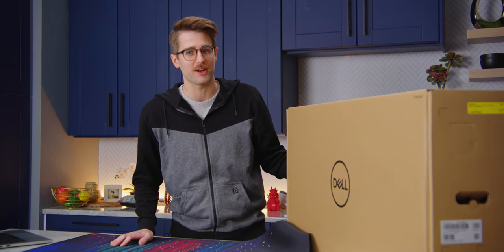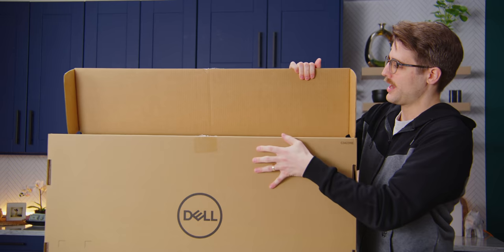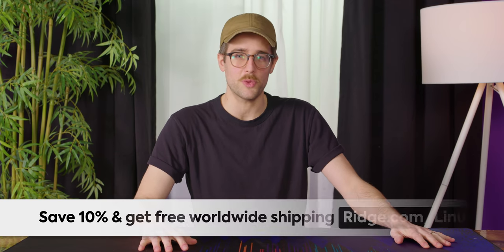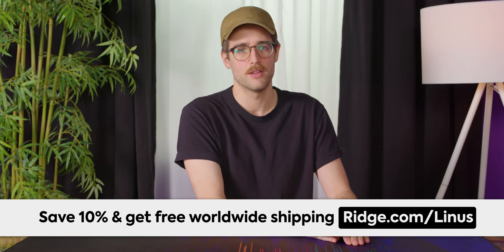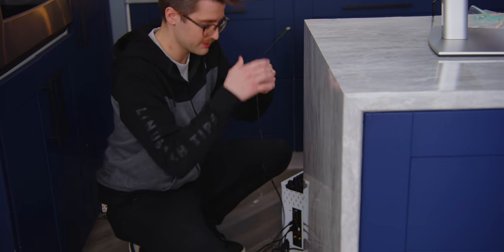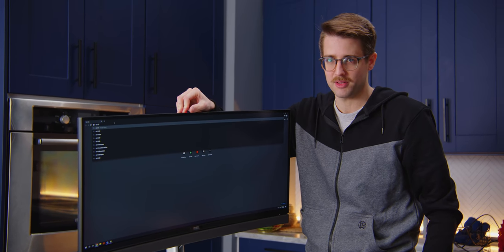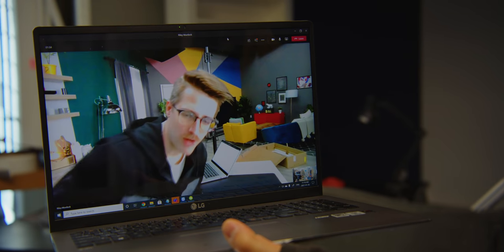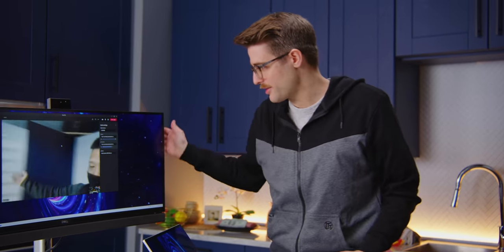Monitors have built-in webcams now!? - Dell Video Conference Monitors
Monitors are getting bigger but are they getting more useful? Dell decided to make this more functional with a built-in camera, KVM switch, ultra-wide resolution, curved, and you can use TWO PCs at once??? It's like they simply incorporated every monitor's selling point into one product line.

Buy Dell Ultra Wide Monitors
On Amazon (PAID LINK)
On Newegg (PAID LINK)
On BestBuy (PAID LINK)

Buy ADATA XPG Xenia Xe